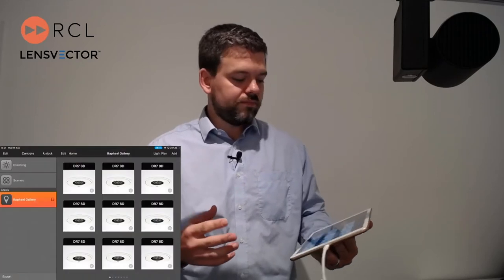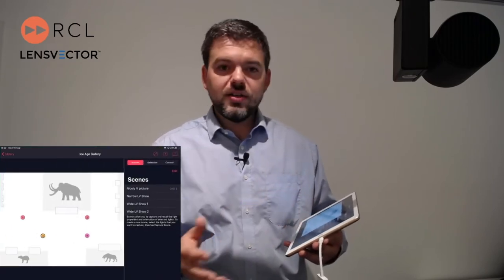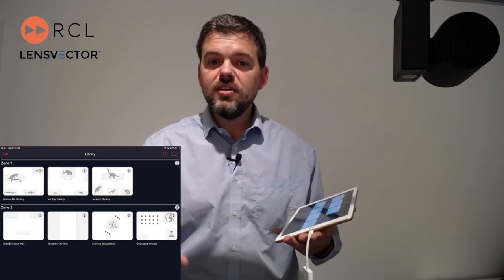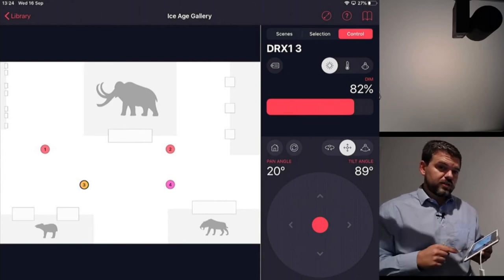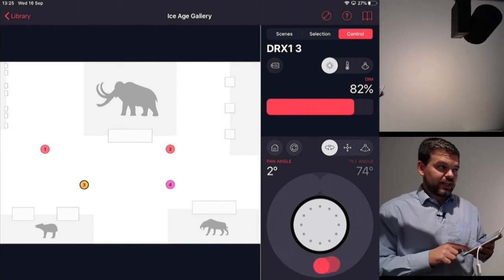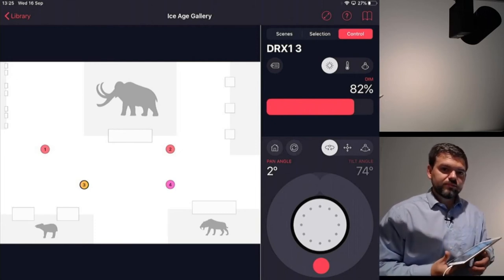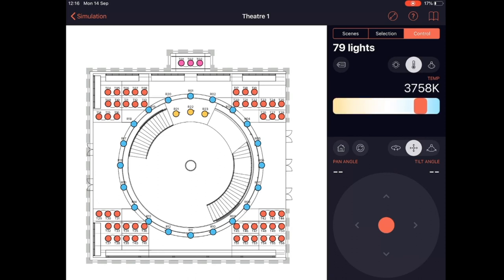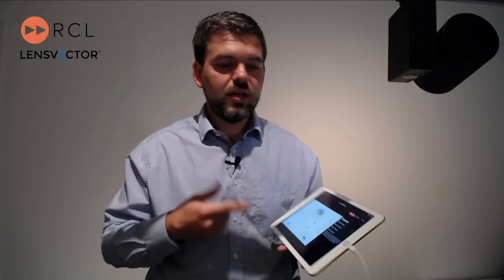Remote Controlled Lighting (RCL) - [d]arc room Livestream Workshop.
Tune in to our workshop with LensVector: Simplifying commissioning with advanced lighting technology; beam shape, intensity, colour, positioning and scene setting.

RCL and LensVector showcase technology that streamlines commissioning, removing the need for ladders and manual focussing and aiming of fixtures whilst offering complete flexibility over lighting. Have complete control over beam width, intensity, colour temperature, positioning and scene setting over hundreds of luminaires across multiple spaces, quickly and easily, and from ground level.